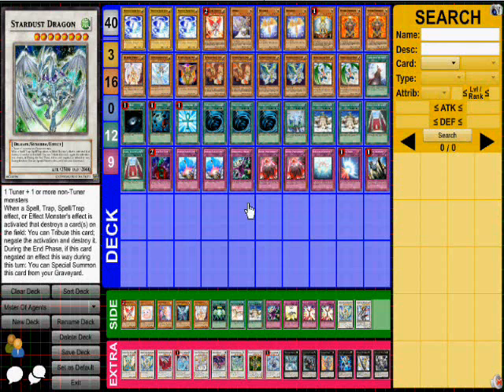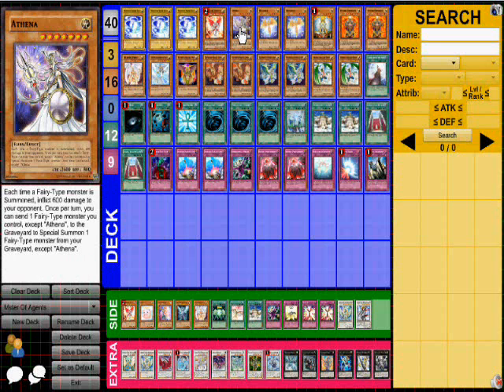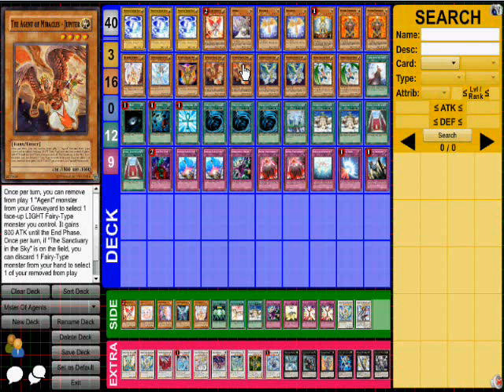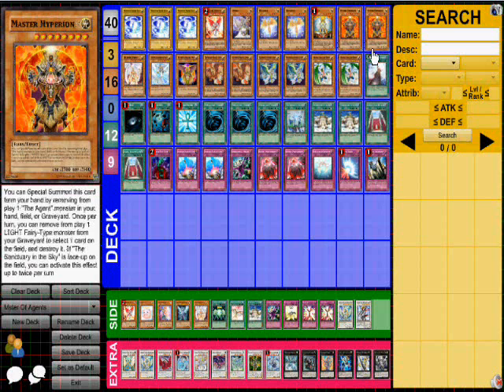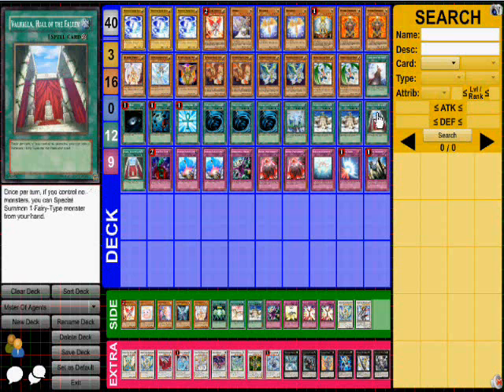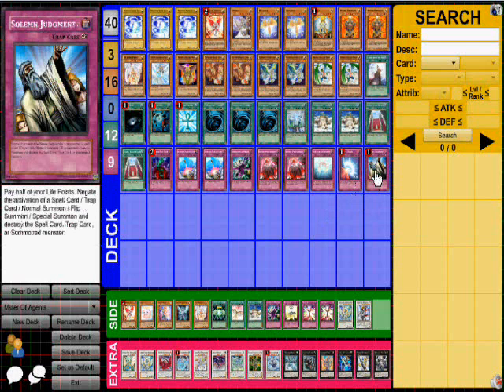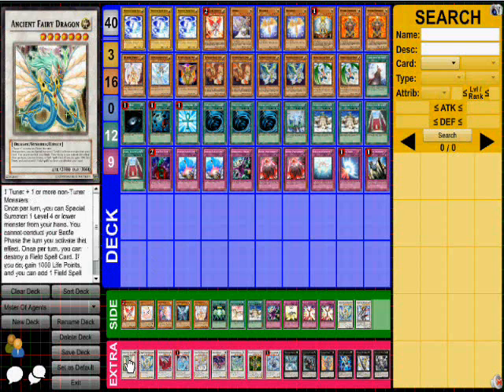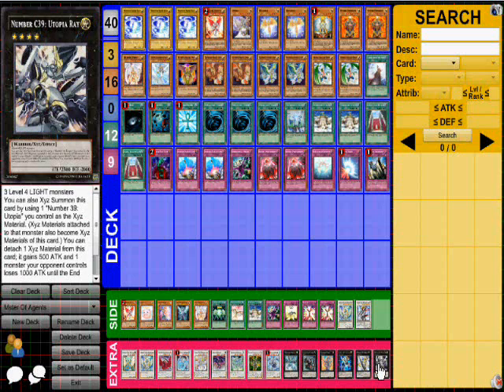Master of Agents Decklist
Another yugioh dueling network decklist